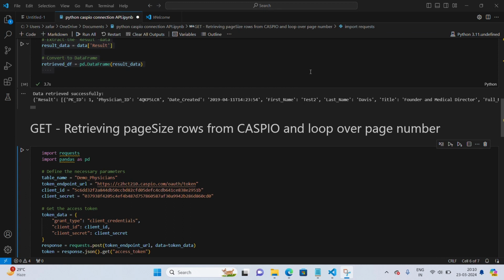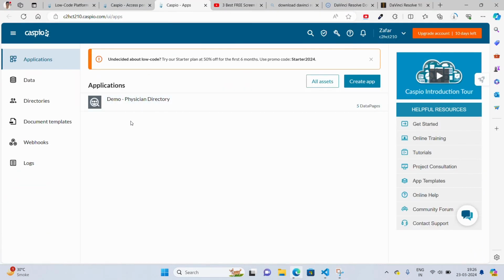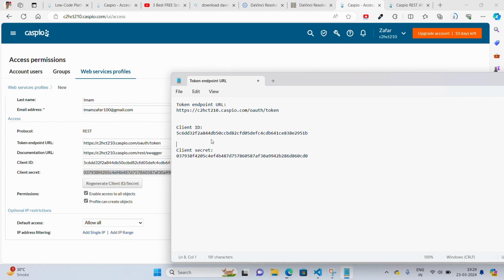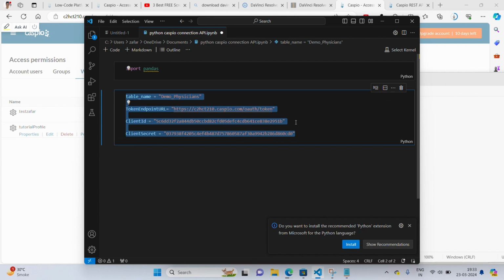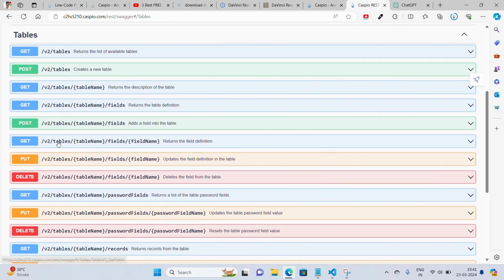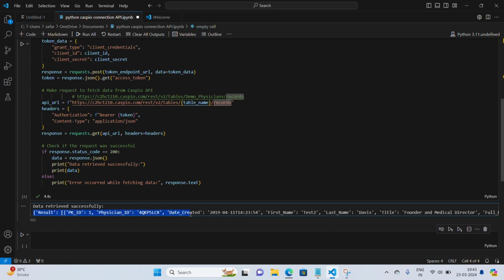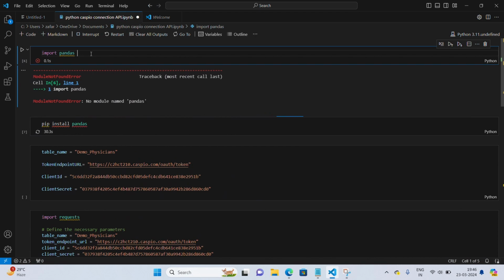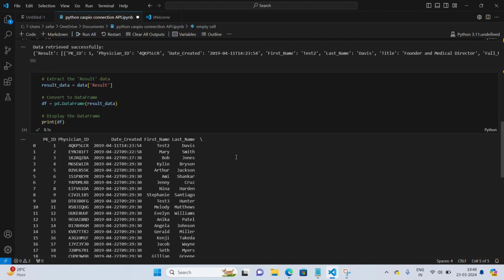Caspio Python API: Part 1 - Effortlessly Fetch Data with GET Requests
Welcome to Part 1 of our comprehensive guide on integrating Caspio with Python using its powerful API! In this tutorial, I'll walk you through the process of seamlessly downloading data from Caspio into your Python environment. By leveraging REST API principles and the versatile requests library, you'll be able to effortlessly retrieve up to 100 records by default. Don't miss out on this essential knowledge for efficient data handling in your applications!